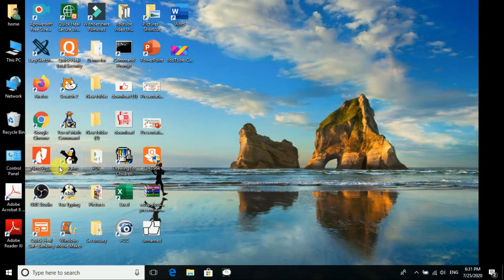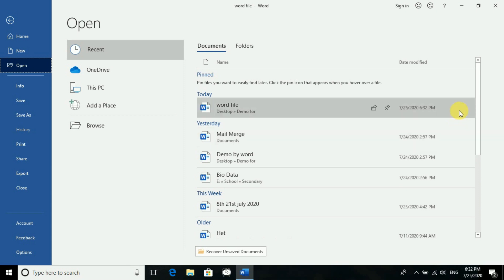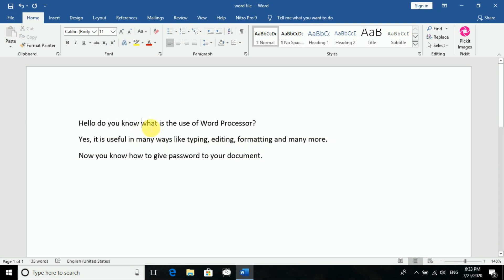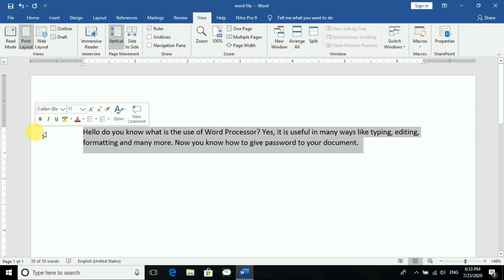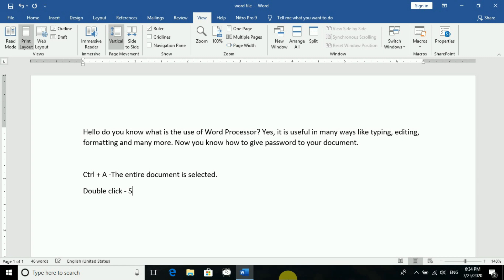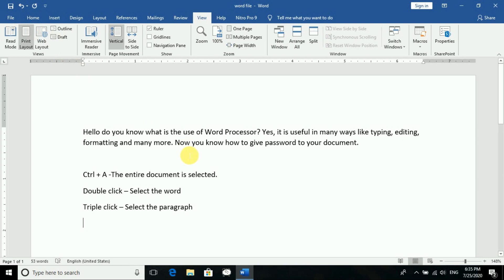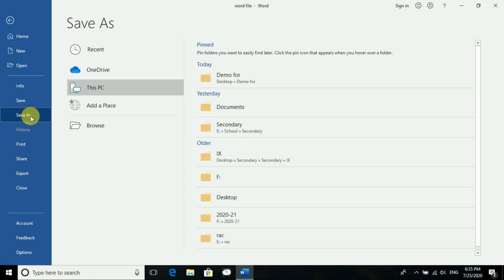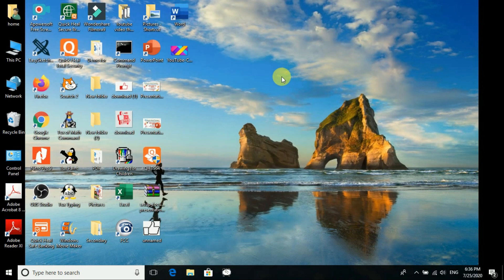How to save, rename and editing in Word document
This video shows how to edit the word document and rename the file may be change the location or make a copy of your document.